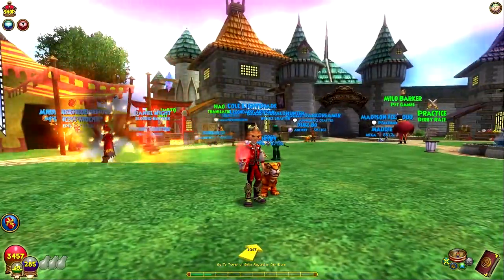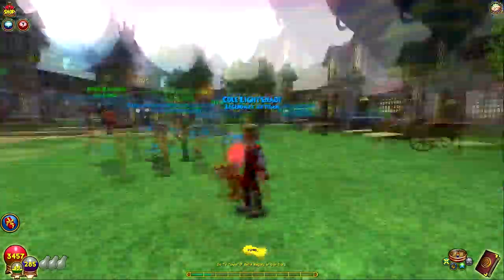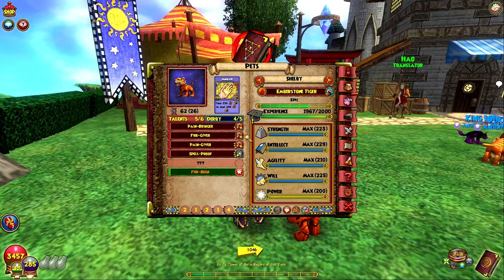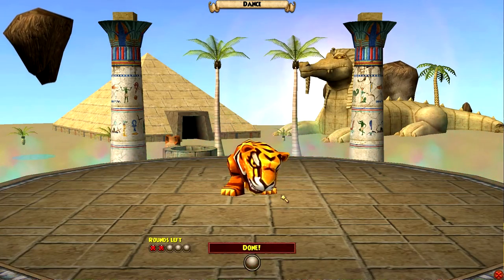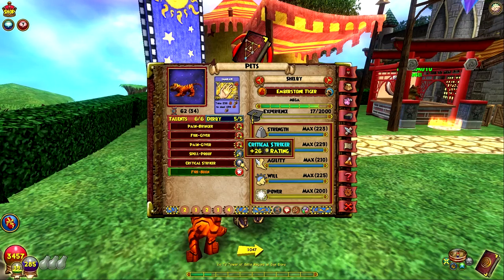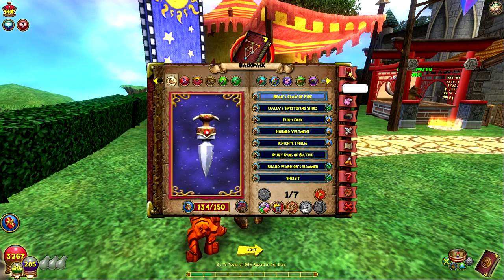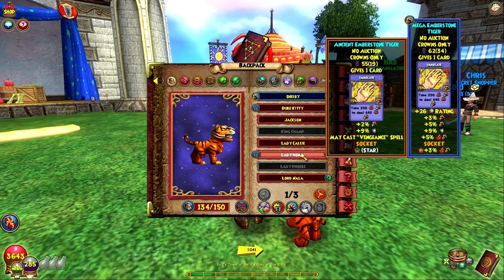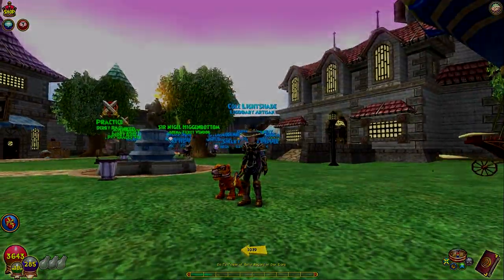Wizard101 - Pet to Mega #1 First One